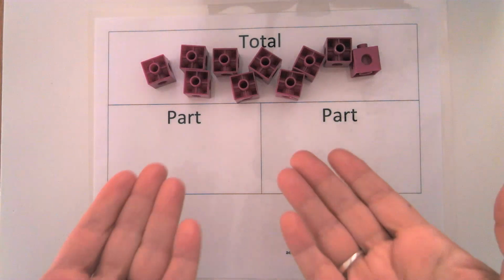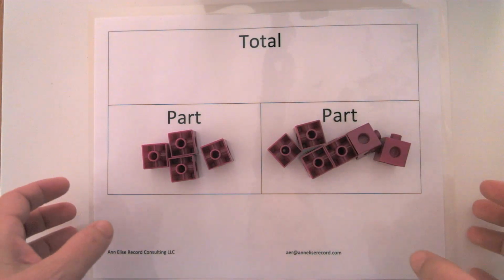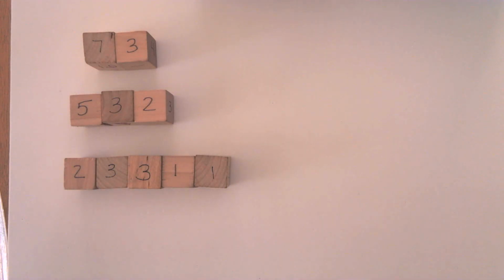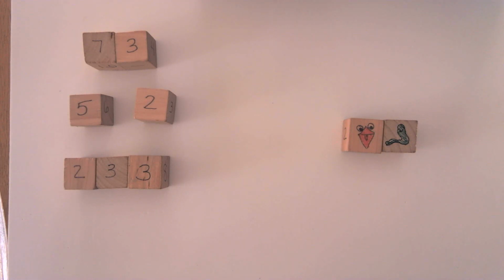Subtract from 10 - Decomposing 10